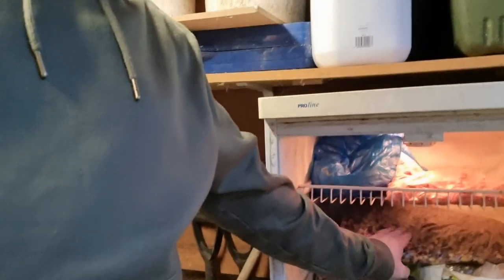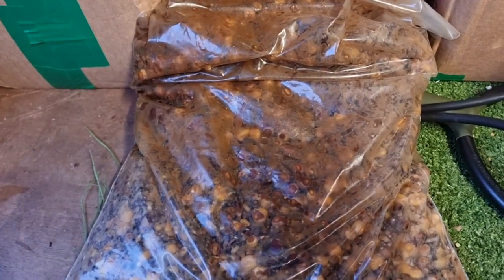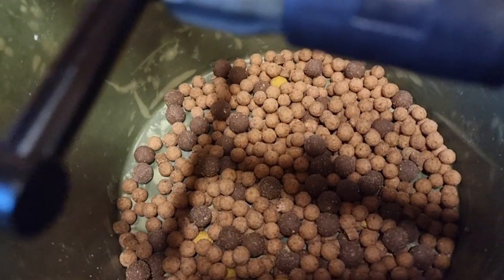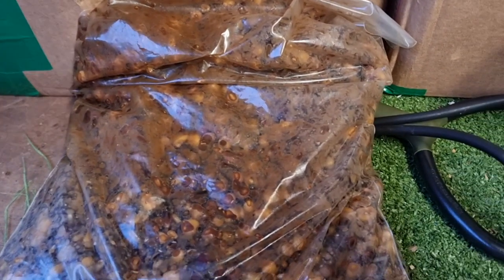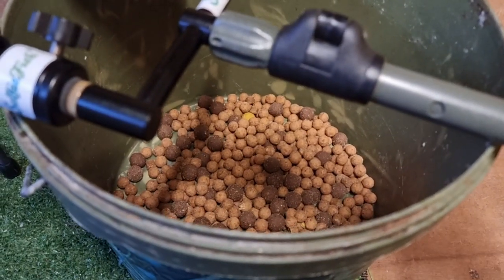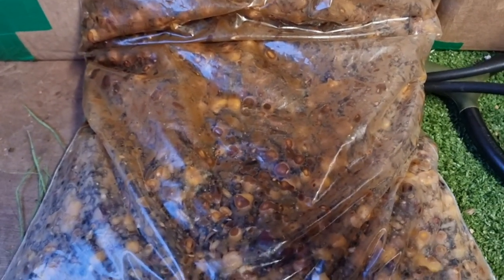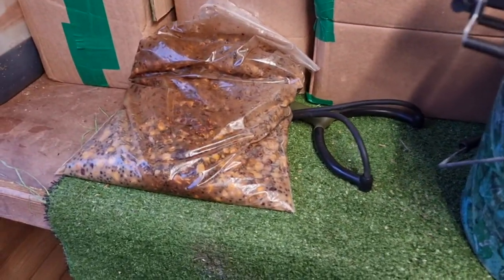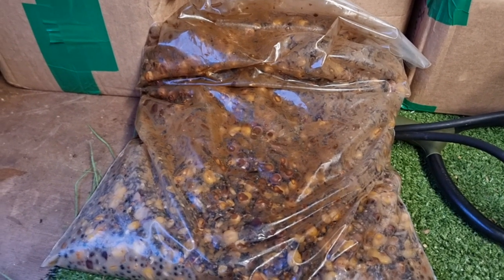Canal Sessions Part 1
Another year, another canal campaign.
Join me on the journey in the quest to catch wild canal carp, from start to finish. What will the outcome be?